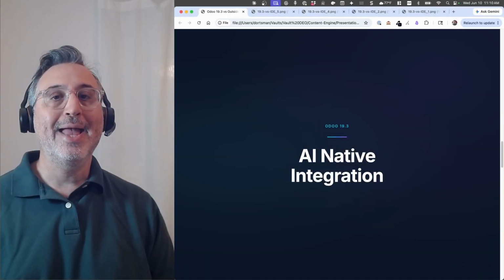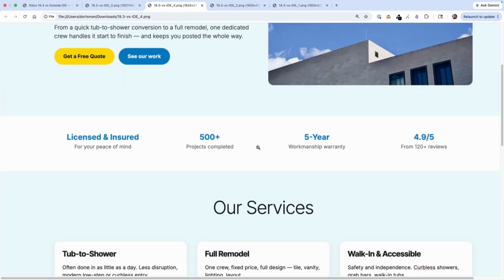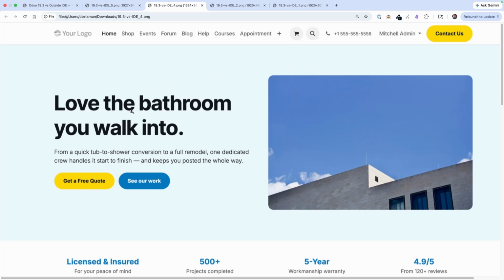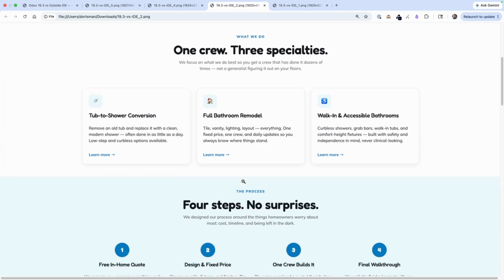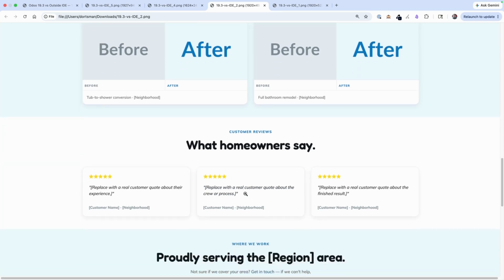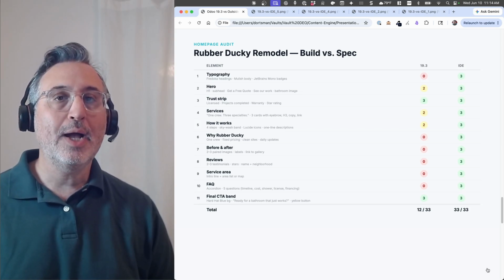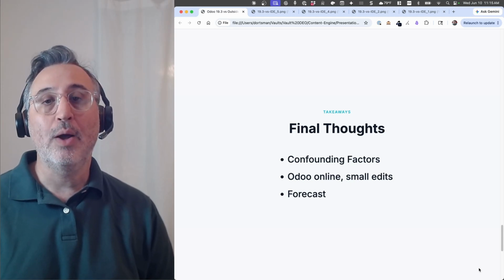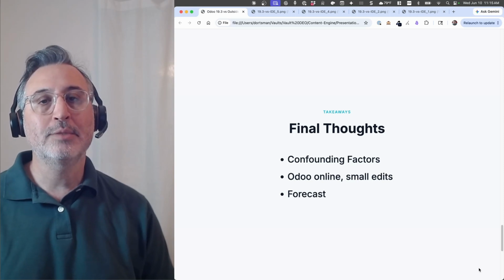Odoo 19.3 AI Builder vs Claude Code + VS Code — Full Scorecard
When I heard Odoo 19.3 shipped a native AI web design assistant,
I had to test it — against my actual workflow.

Same brief. Same logo. Same 11-element spec from a Claude Design
handoff doc. One workflow scored 12 out of 33. The other scored 33/33.

In this video I walk through:
→ The experiment setup (Claude Design handoff doc → grading framework)
→ What Odoo 19.3's native AI builder produced (and what it missed)
→ What Claude Code + VS Code produced
→ The full scorecard breakdown
→ Final thoughts on Odoo Online users and where this is heading

📝 Full write-up: [BLOG_URL]

— ABOUT 19 PRINCE —
19 Prince helps drive more demand with Odoo. We work at the
intersection of People, Process, and Technology.